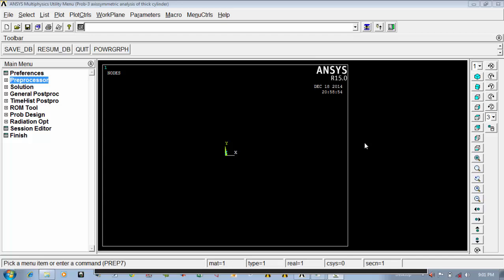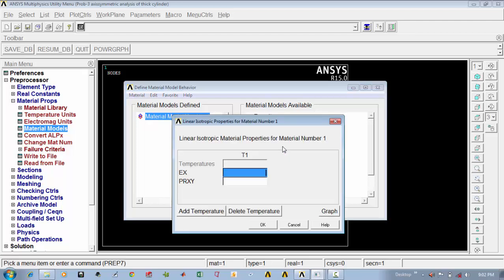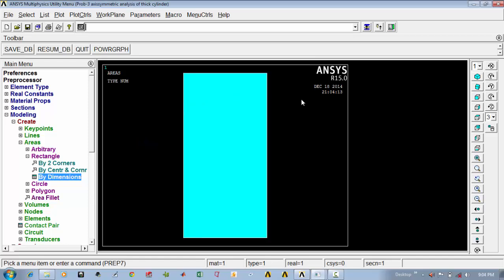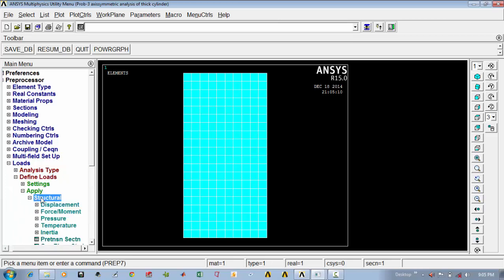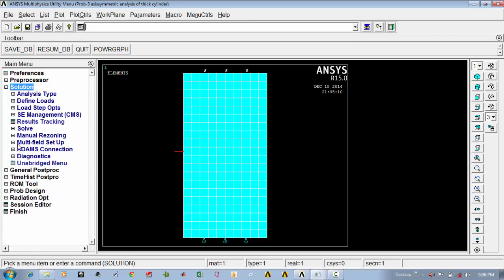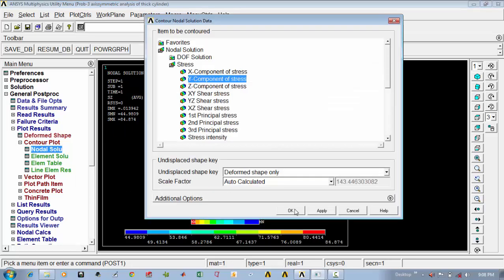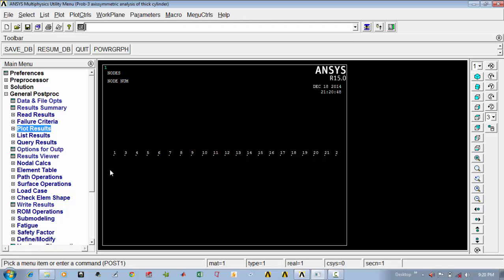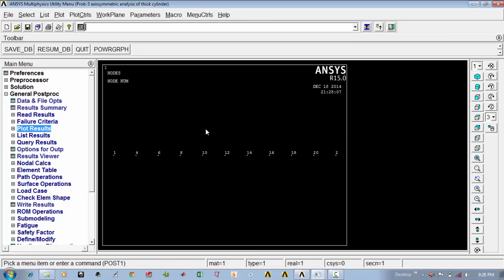Stress analysis of a thick cylinder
To Learn ANSYS Workbench and Get a verified certificate on udemy:
here in this we video we perform an axisymmetric analysis for a thick cylinder using ansys Apdl